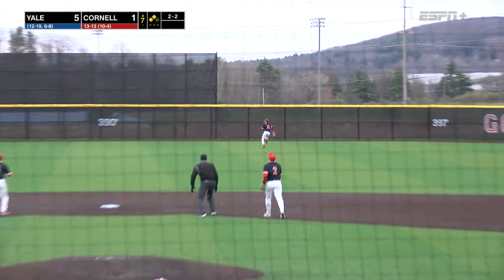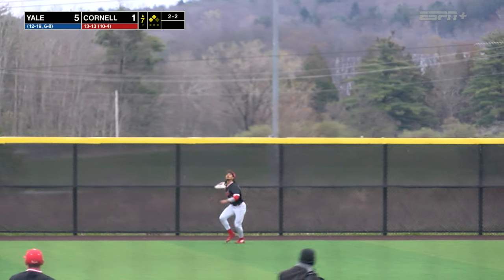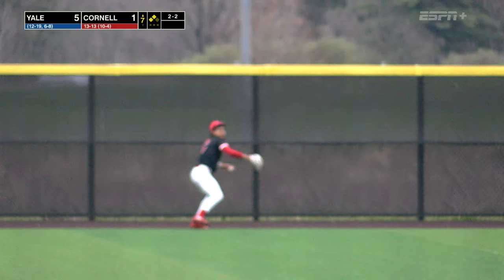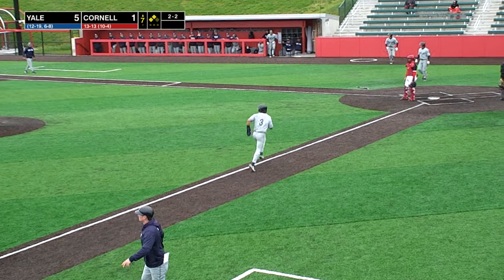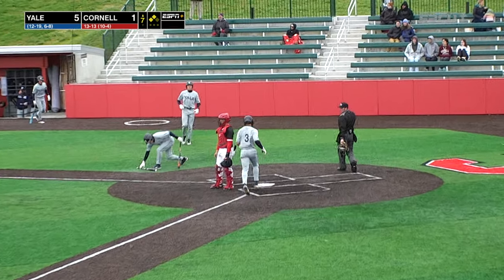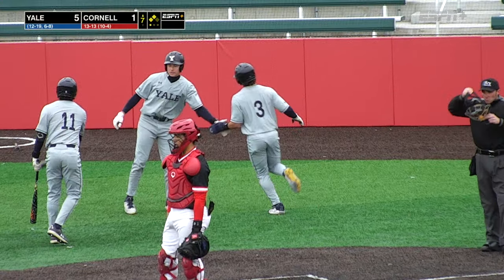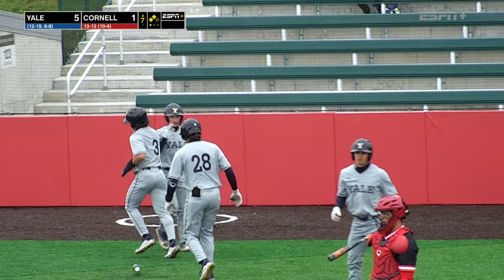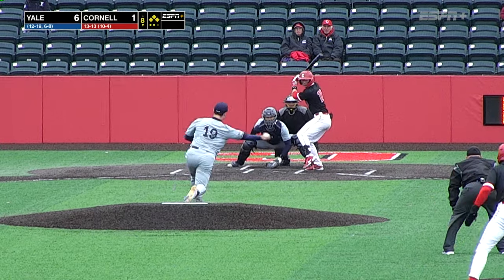Highlights: Cornell Baseball vs Yale Game 3 - 04/21/2024